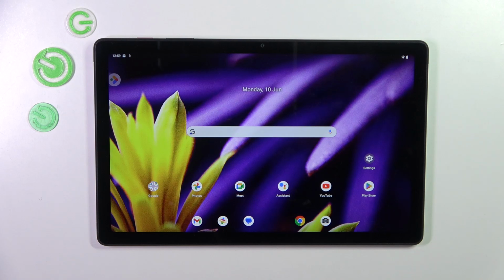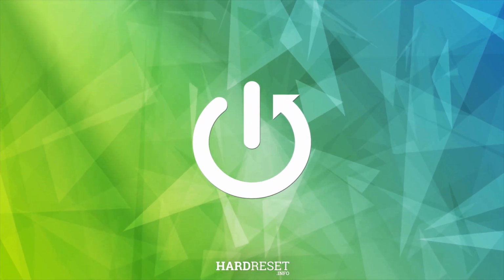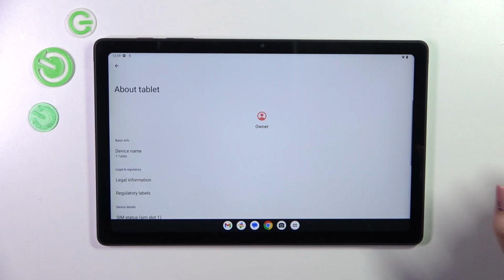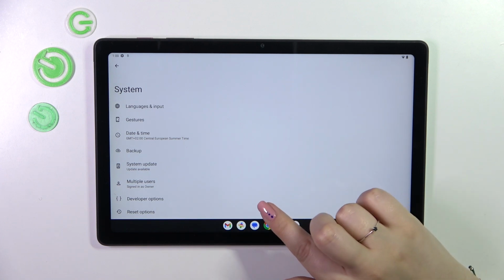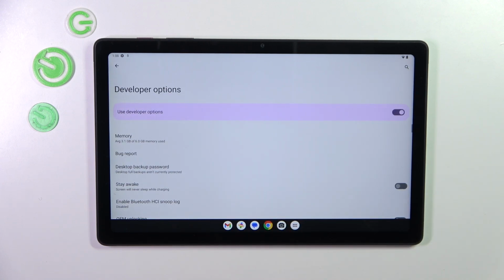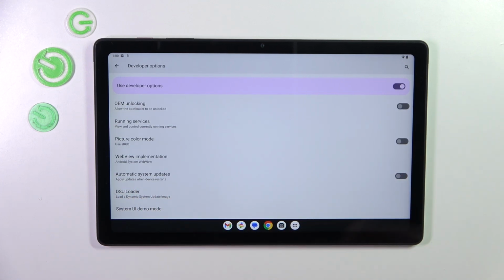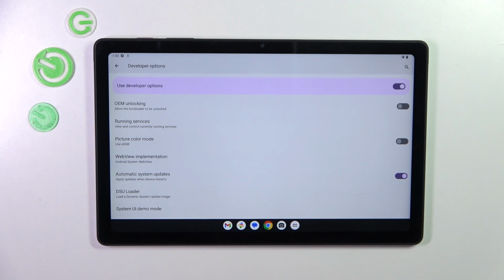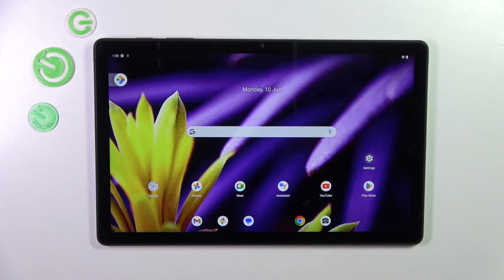How to Enable Auto System Updates on Your Tablet for Optimal Performance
Stay updated with the latest features and security enhancements for your tablet by mastering the auto system updates. This video walks you through understanding the importance of automatic updates, how they keep your device performing optimally, and what settings you need to manage to ensure your tablet always stays current. Ideal for any tablet user, this guide demystifies the process and offers crucial insights into keeping your device up-to-date effortlessly.

Viewer Questions:
Why are auto system updates important for my tablet?
What happens if I turn off auto updates on my tablet?
How often do tablets typically receive system updates?
Can I schedule auto updates to occur at specific times?
What should I do if an auto update fails to install on my tablet?